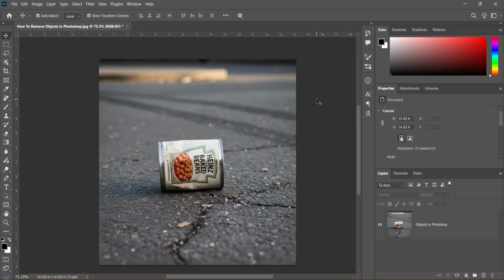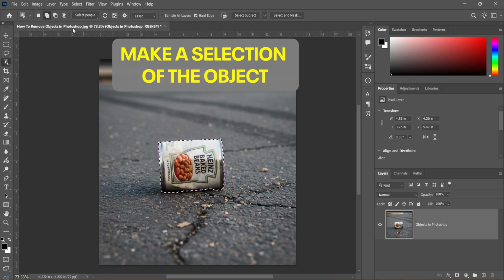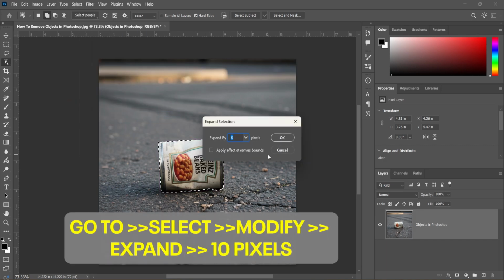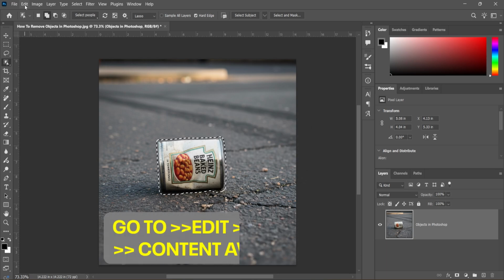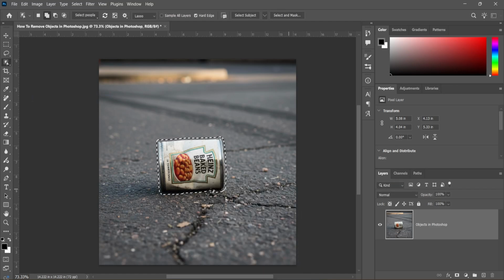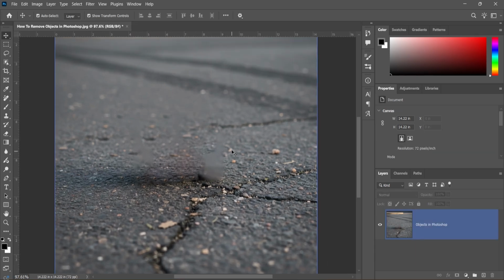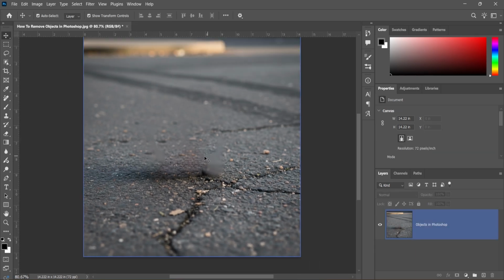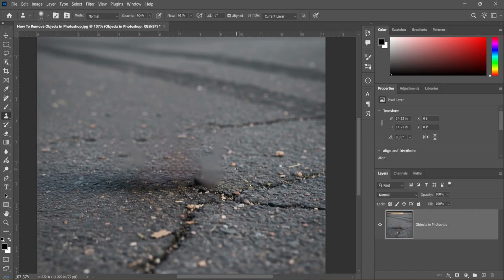How To Remove Objects in Photoshop | Photoshop Tutorial 2025 | Am Graphix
How To Remove Objects in Adobe Photoshop 2025!

Learn how to remove objects in adobe photoshop in just few simple steps. This step-by-step video tutorial is perfect for designers.